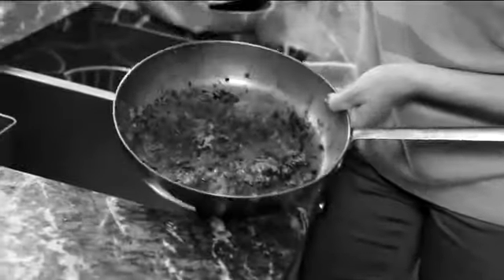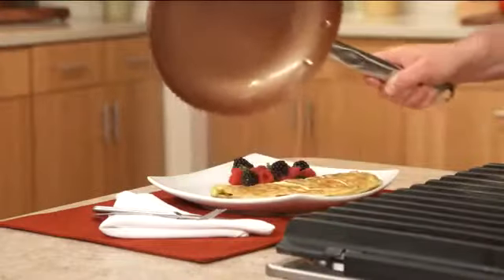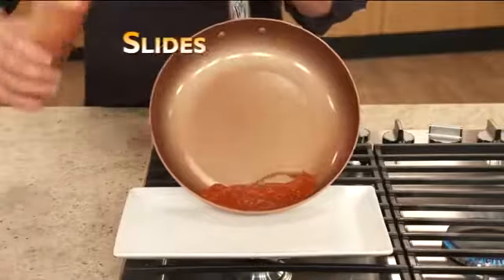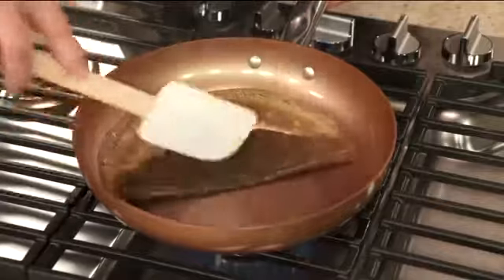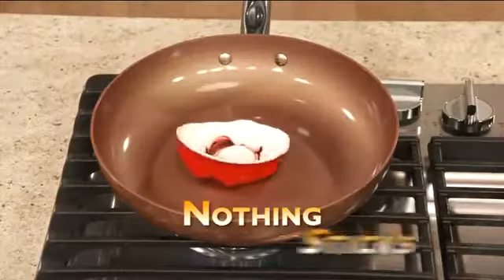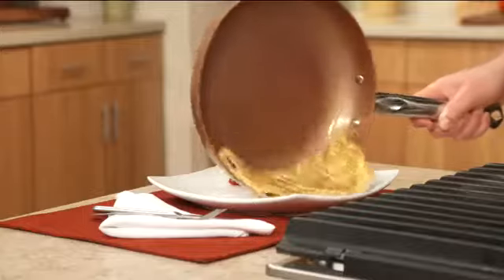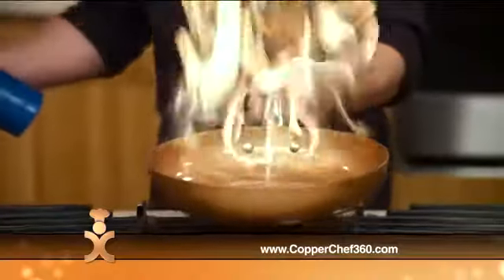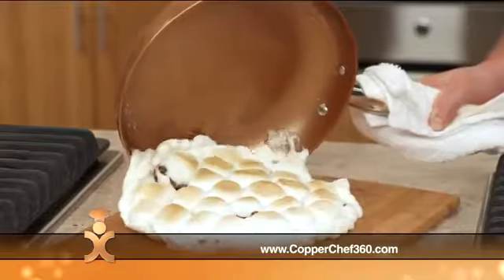Copper Chef 360 Round Pan